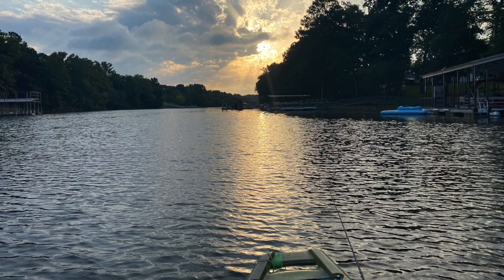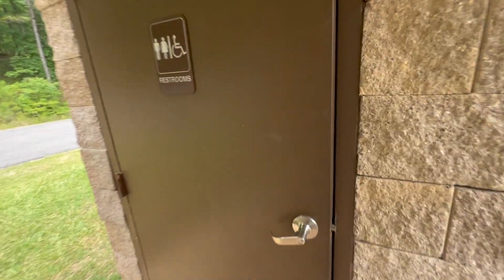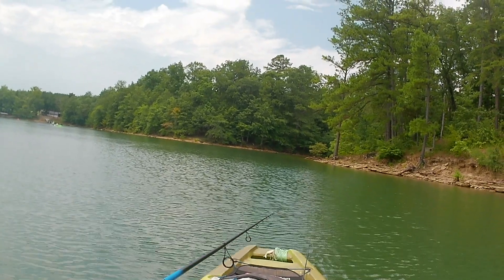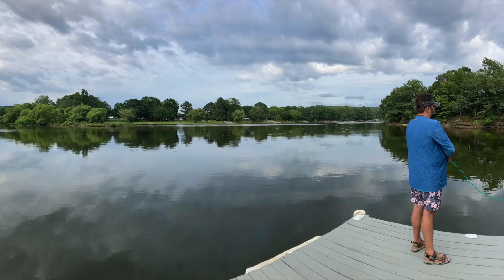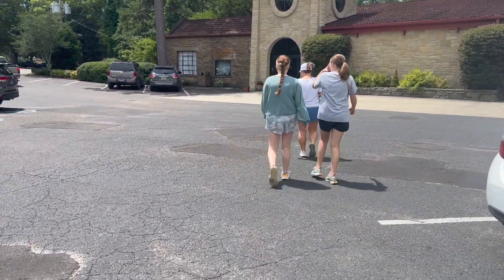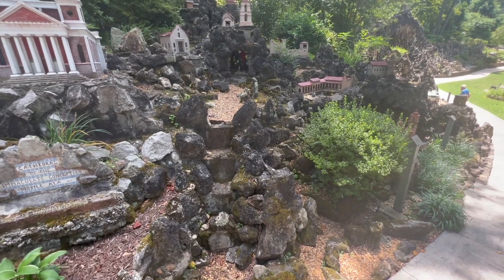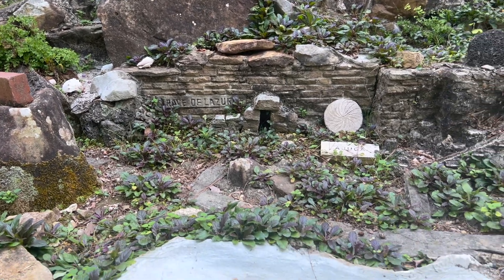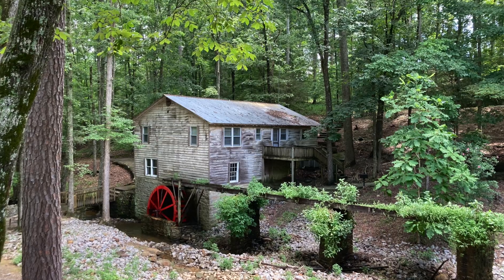Exploring Smith Lake, AL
In this video we explore Lewis Smith Lake in north Alabama including some areas of Cullman, AL.  We normally spend a week every summer at Smith Lake.  But this year we have done many day trips to make this video to feature some “off the water” family activities.  There really is a lot to do in the area, this video just high lights a few.

Google Map to Duck River